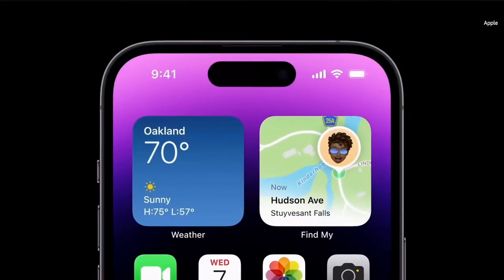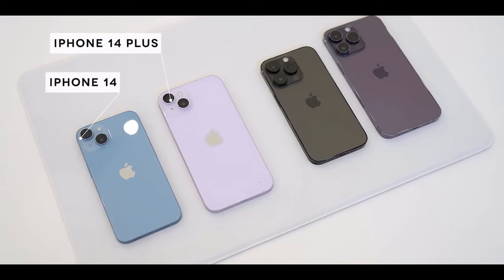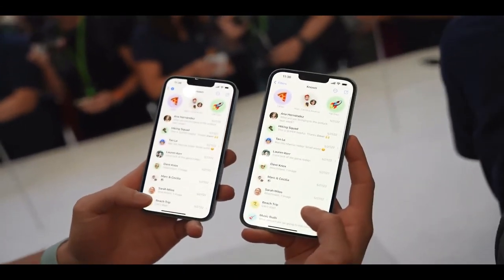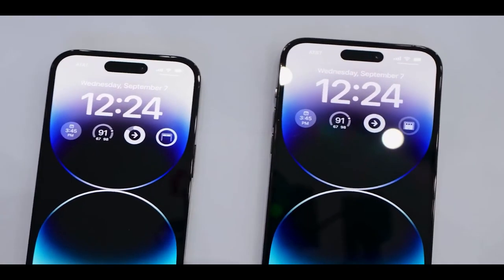Apple iPhone 14 Pro Max Feature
If you're looking for the best deals on the latest iPhone models, then you've come to the right place. In this video, we're going to show you how to get the best deals on the Apple iPhone 14 Pro Max.